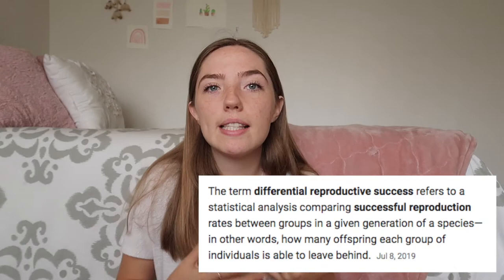What is EVOLUTIONARY MEDICINE? Ecology & Evolutionary Biology | Biological & Physical Anthropology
What is Evolutionary Medicine? In this video, I define evolution, and explain how Darwin's postulates are related to medicine and public health. Have you ever wondered why people get cancer? Or why obesity has become such a major problem around the world? If natural selection is acting on humans, why haven't problems such as these been eliminated in our population? The rising field of evolutionary medicine targets these questions. I hope you enjoy a glimpse into Evolutionary Medicine and leave any questions you may have down below!

Who am I? My name is Alivia Brown and I am currently an undergraduate Anthropology student at UCLA on a mission to find a career that I love. My major does not have a straight forward "path" as many would say and I am not only determined to prove that I can be successful in my major but also demonstrate my ability to find a career that brings me joy. This is my journey to expanding my global and anthropological knowledge. This is my journey to finding the best career I can. This is my journey to finding happiness. This is my journey to success.

It goes a long way and I am hoping to create the best possible Anthropology community. Thank you and stay safe out there!